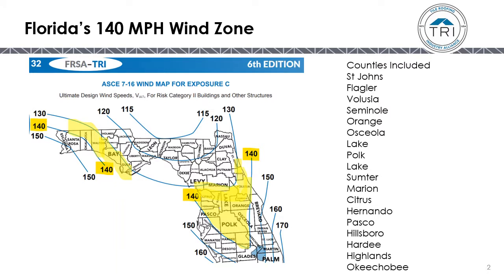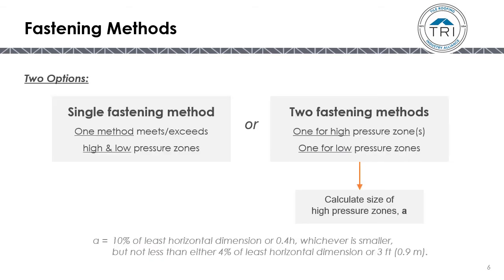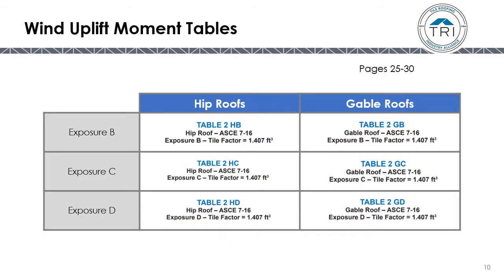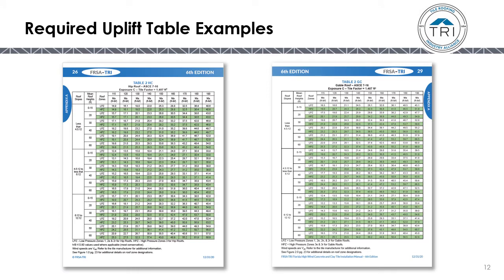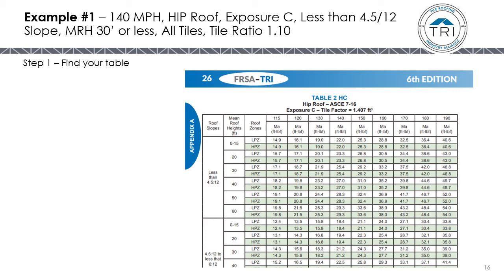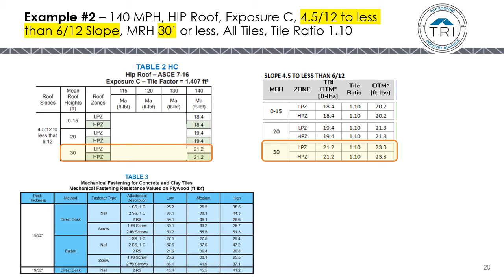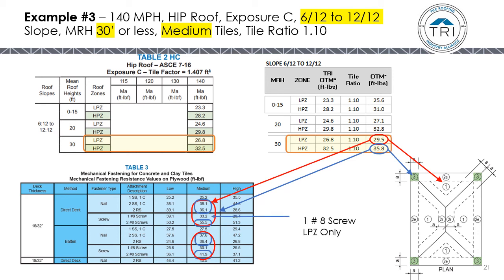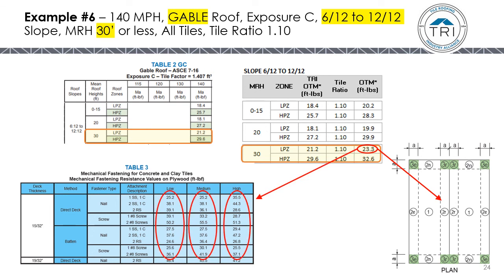TRI ASCE 7-16 140mph fastening examples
The Tile Roofing Industry Alliance is your resource for tile.

The video covers fastening options for 140 mph wind zones based on ASCE 7-16 wind tables.